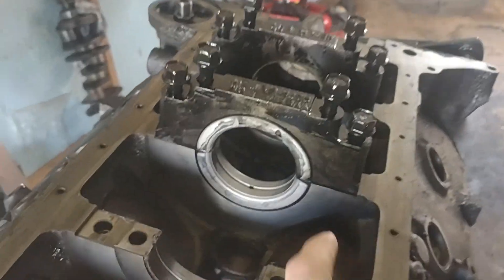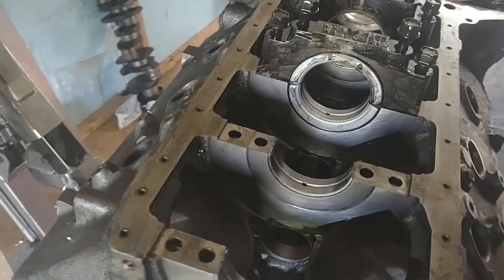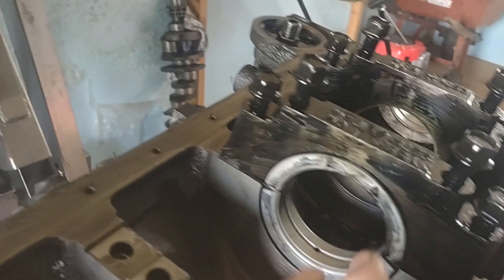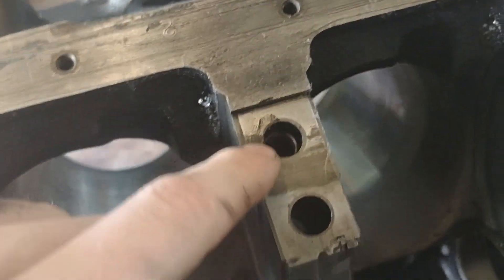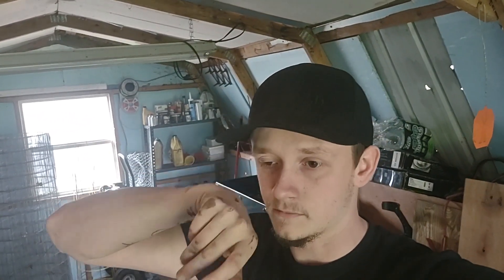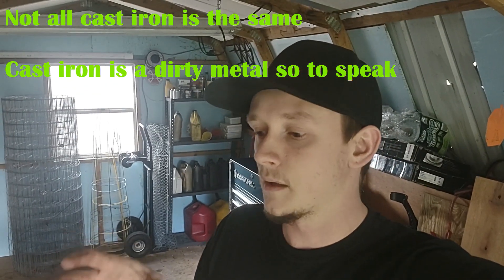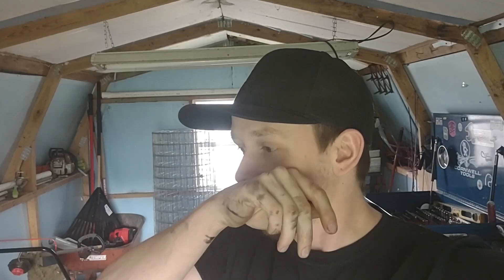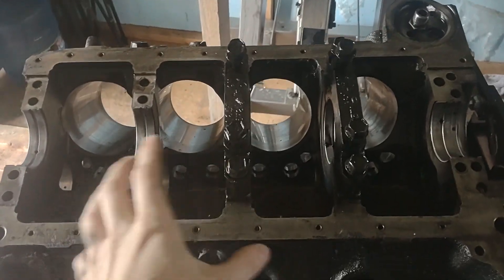6.5L turbo diesel main web cracking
A brief overview of what main web cracking is, why it happens and to see if there is anything you can do to prevent it from happening.

PLEASE! Feel free to get ahold of me anytime with any questions, comments or concerns 👍

Instagram: @jessp_7795 and @idilegends

Facebook: Jesse Pelkey and idilegends

Feel free to check out the websight We would greatly appreciate it, thank you!